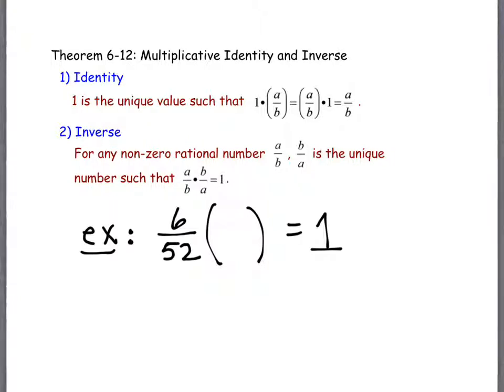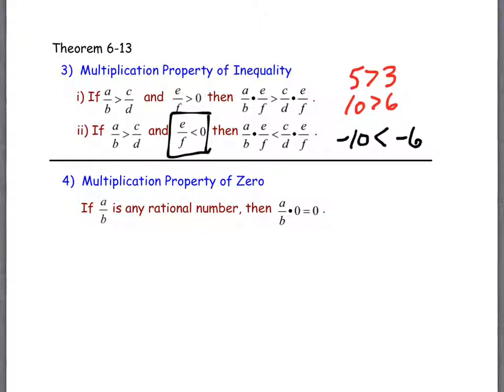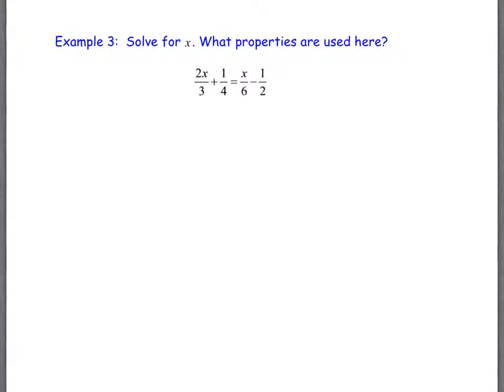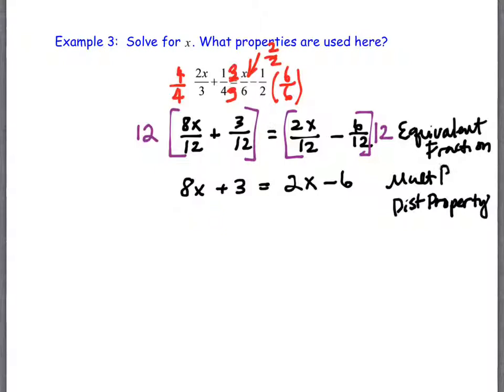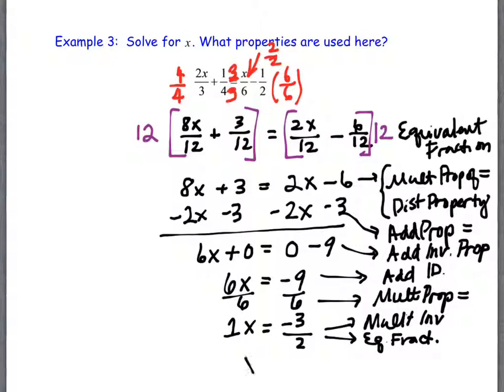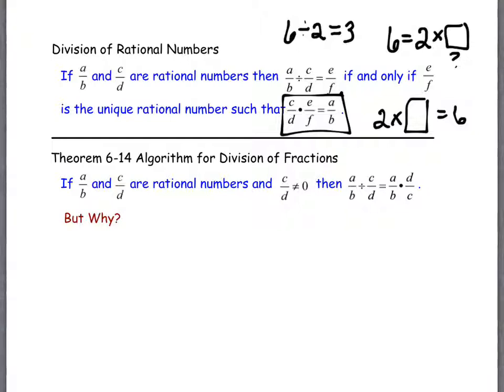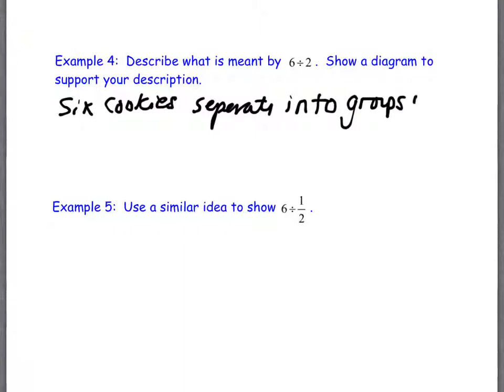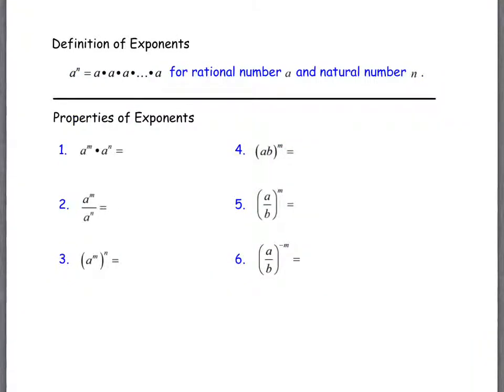6.3 Multiplication and Division (part 1)